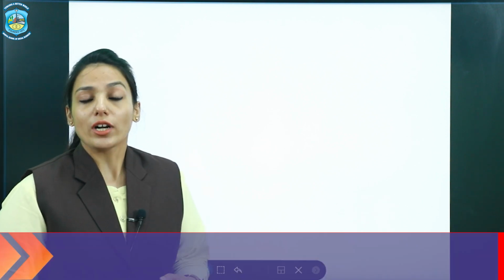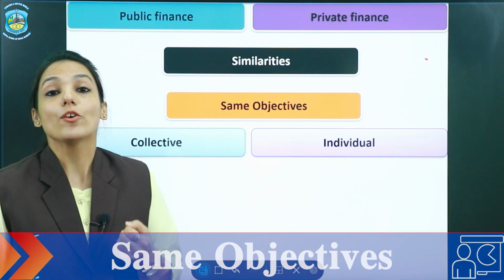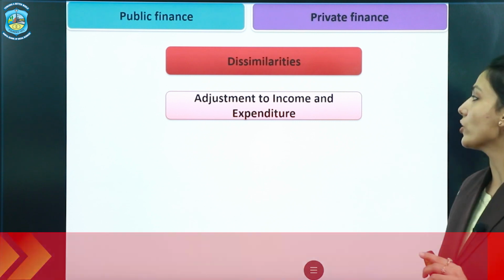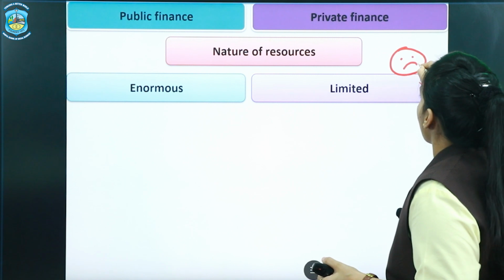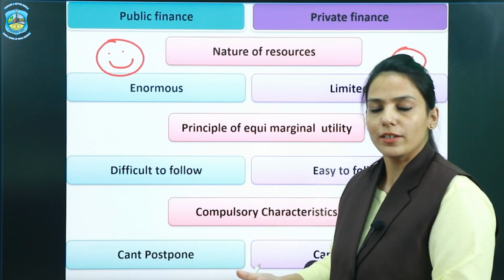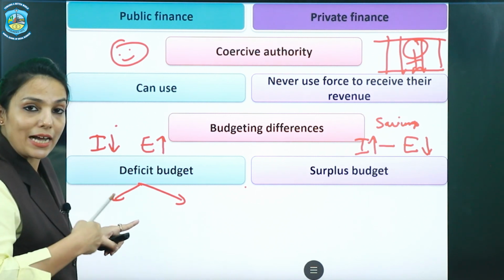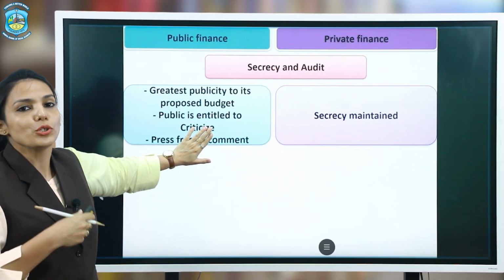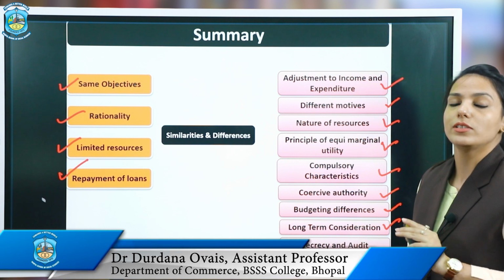Difference Between Public Finance and Private Finance